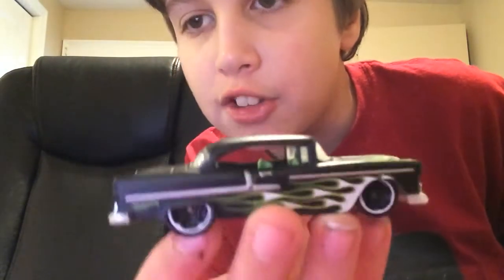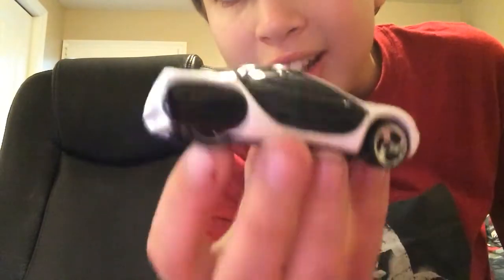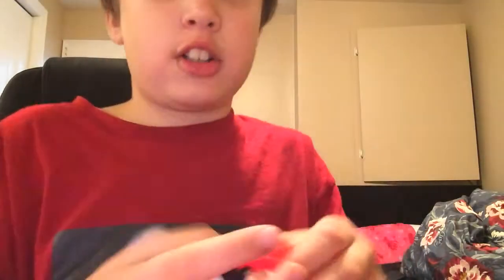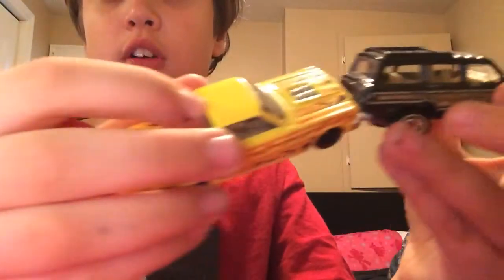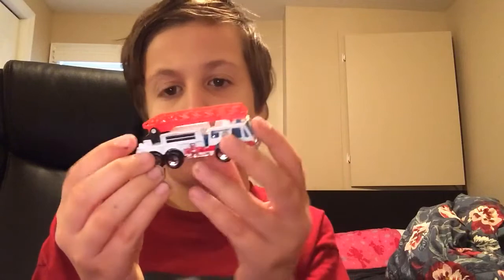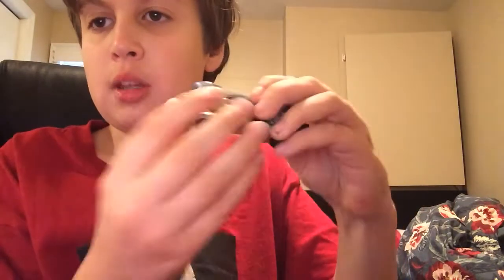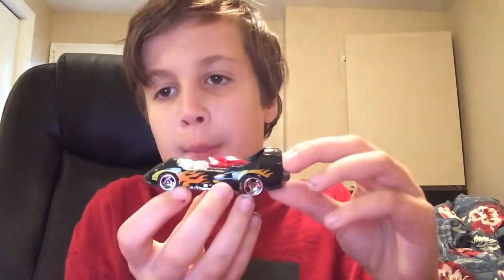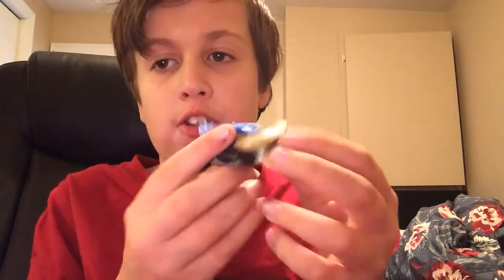Devo The Car Person (S1 E2) Moving Parts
Devo Shows Some Some Of His Moving Part Cars That He Has And Talks About Them.